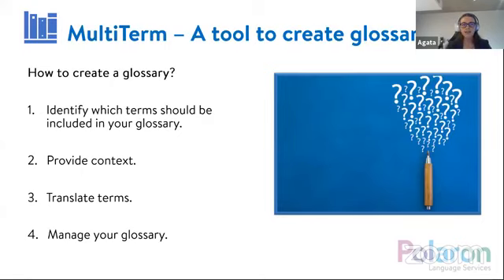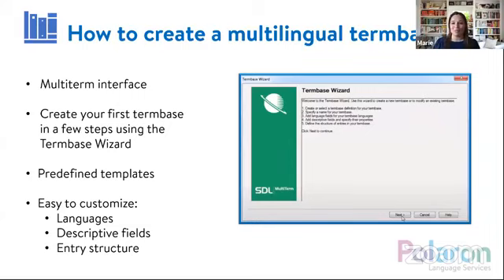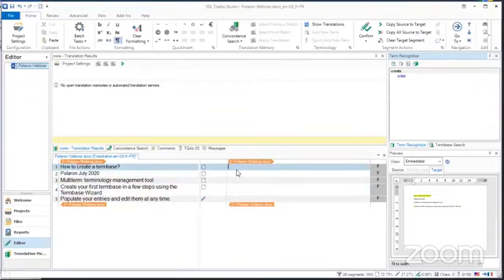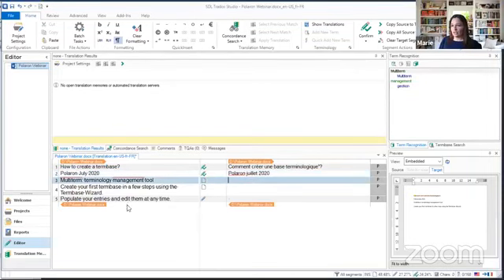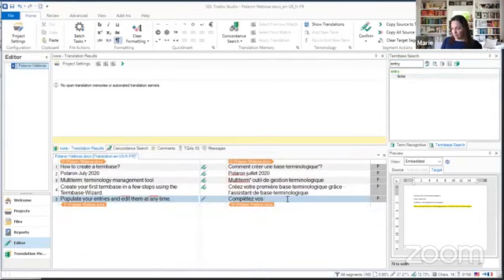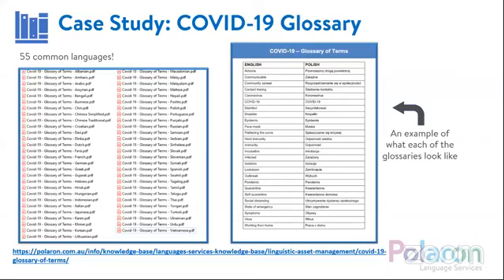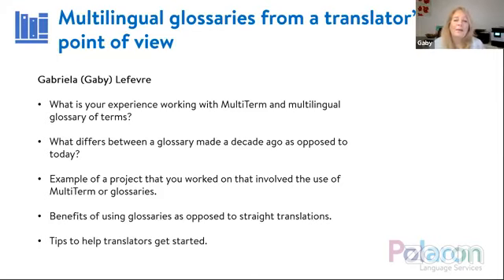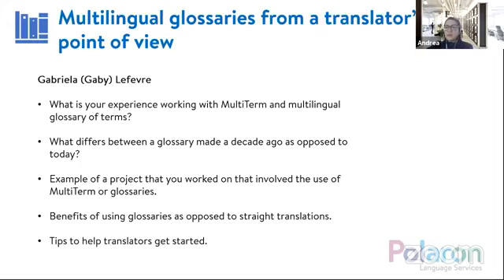Step-by-Step Guide to Creating a Multilingual Glossary!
Polaron’s mission is to influence the language services sector for it to be sustainable, driven by quality, innovation and value for money and be the leading authority on European citizenship worldwide. We empower people and organizations by connecting them to their communities, languages and culture.

Language services industry is changing, don’t get left behind. Hear project managers, industry experts and colleagues sharing their tips, ideas and experience. In this video, we show you how to make your translation process smoother and to ensure consistent translations of the most common terms used.